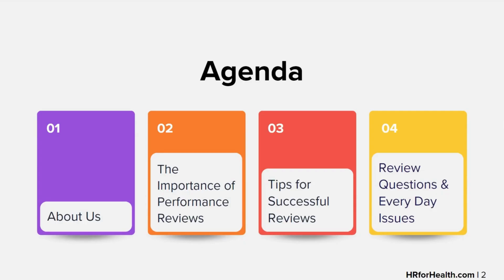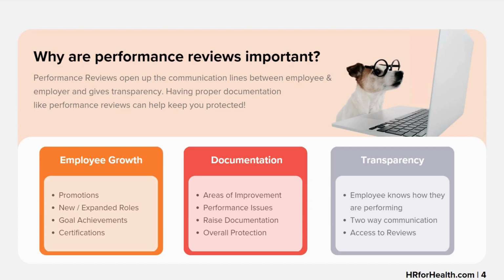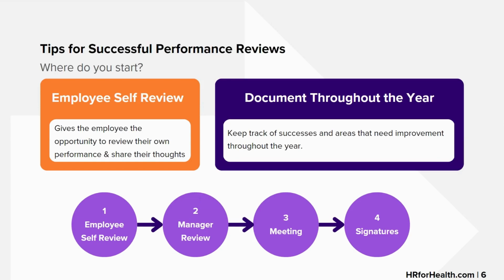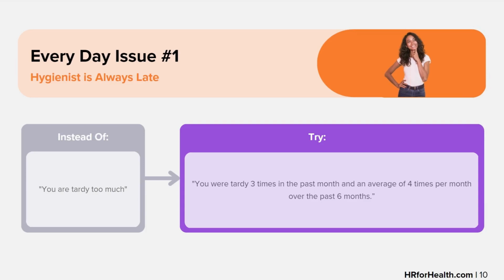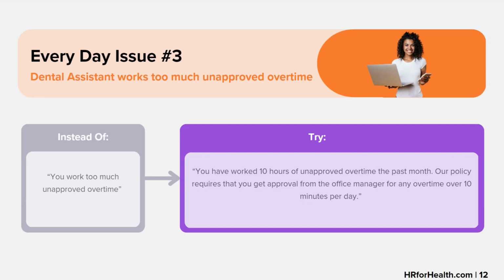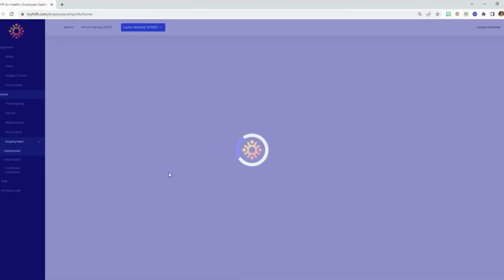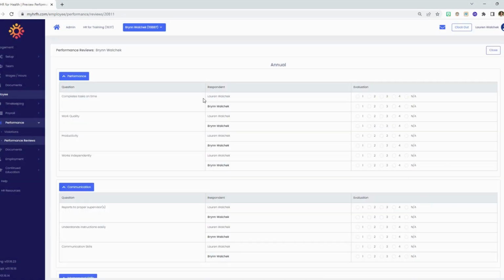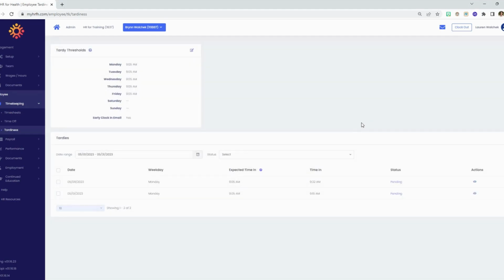How to Prepare for Performance Review Conversations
Aired on May 18th, 2023
Are you struggling with managing and tracking employee performance? It's no surprise that this can be a daunting task for many business owners. But don't worry; our upcoming webinar has got you covered!

Here's what we will cover:
Understanding the Importance of Performance Reviews
Tips for Conducting Successful Performance Reviews
Key Questions to Include in Your Review
Evaluating Employee Performance

By the end of this session, you'll have gained valuable insights into the performance review process. Join us to simplify your approach and improve your performance management skills.